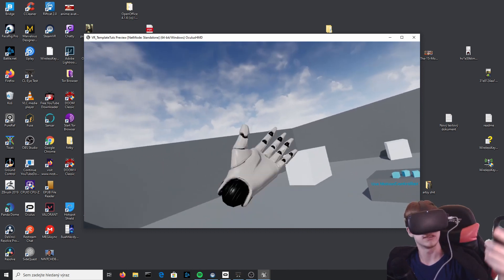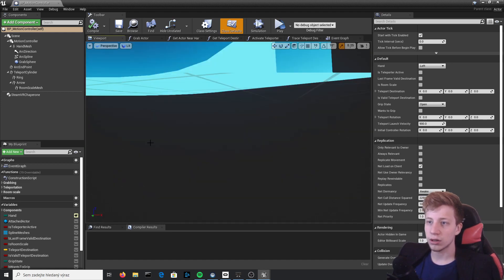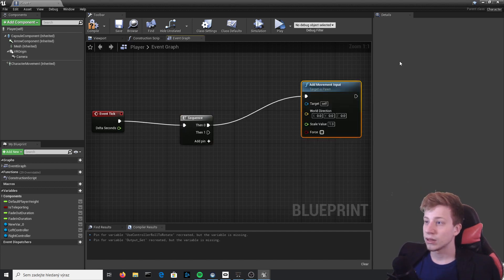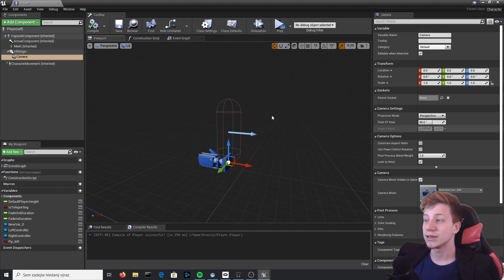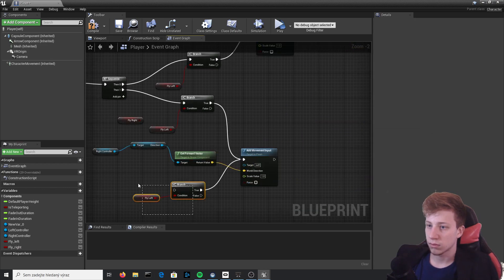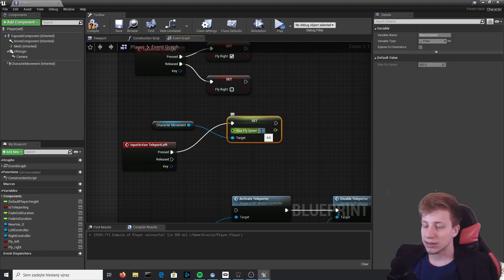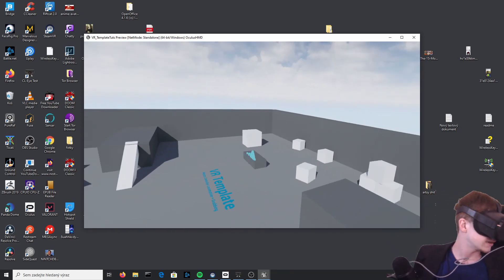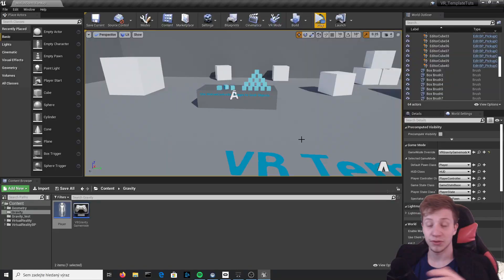How to make flying like a superman in VR (unreal engine VR tutorial)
Ever wanted to fly like a superman in VR? Here is a tutorial how you can do all that in VR in Unreal engine.

Take hand blueprint and add there arrow, then back to VR pawn and event tick.
After event tick setup "add movement input" and as location use forward vector of arrow created in hand blueprint.
Then use branch with simple boolean and in pressed controller input set it true and false on release.